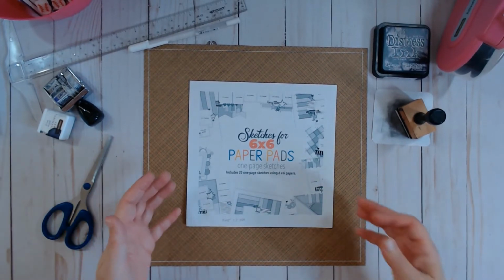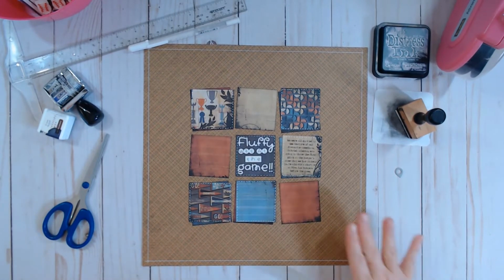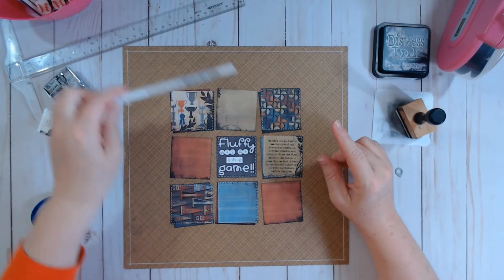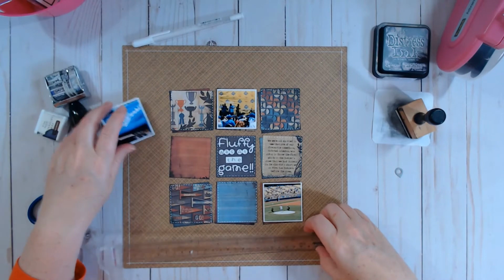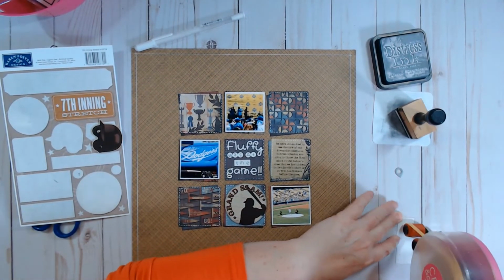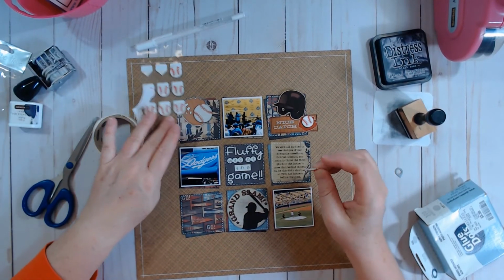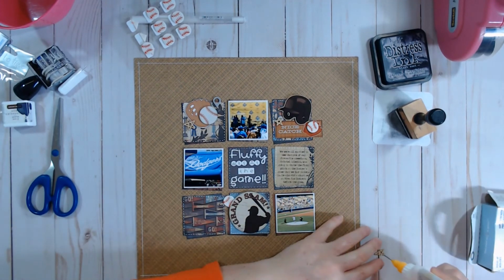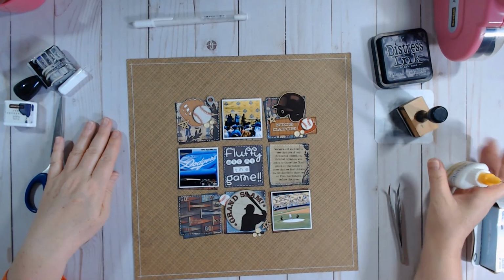Sketches for 6x6 Paper Pads - Week 4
Today I am working with Sketch 4 from the Alison Davis Class, Sketches for 6x6 Paper Pads.